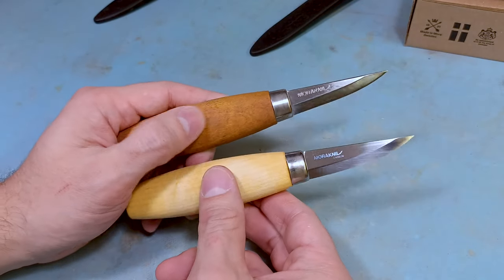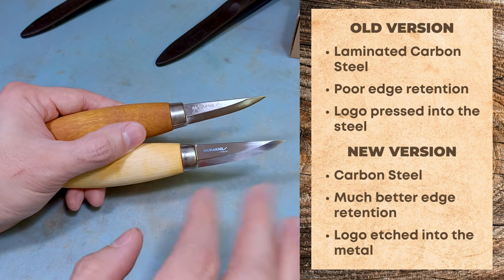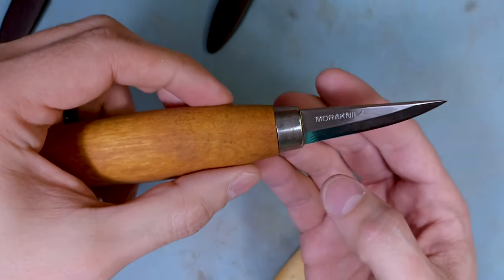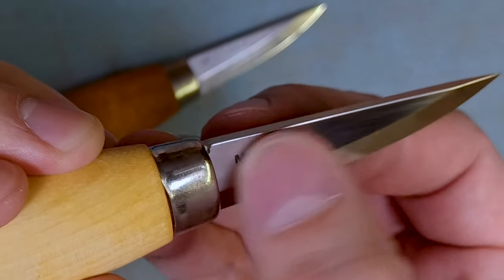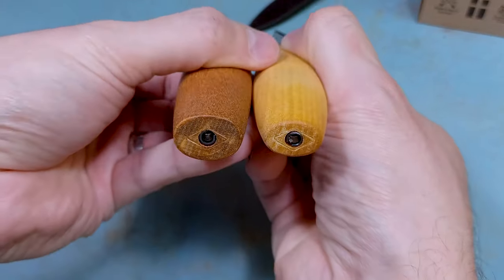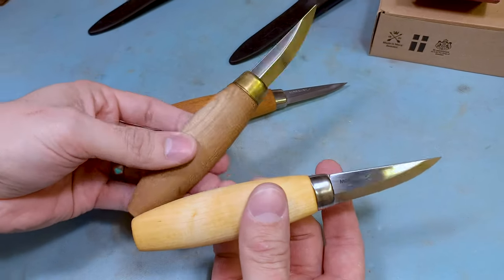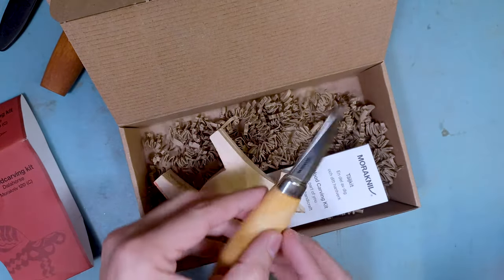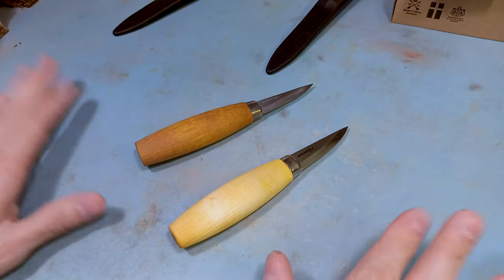New Options to the Mora Wood Carving Knives!!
Mora has two different versions of their popular 106 and 120 woodcarving knives!  The original was their laminated steel options and now they have an option with just the carbon steel blade which has amazing edge retention

If you found the channel helpful and want to give me a gift as a thank you, you can send me some Pokemon cards! I've been collecting them since they started coming out and always enjoy getting new cards!